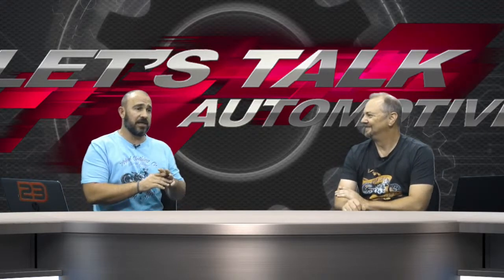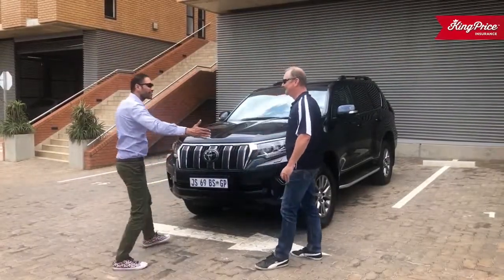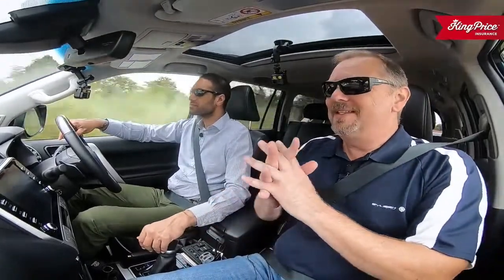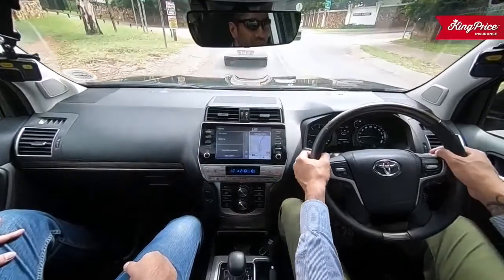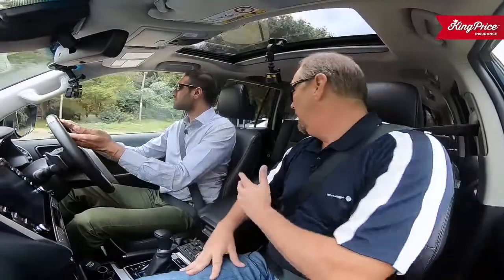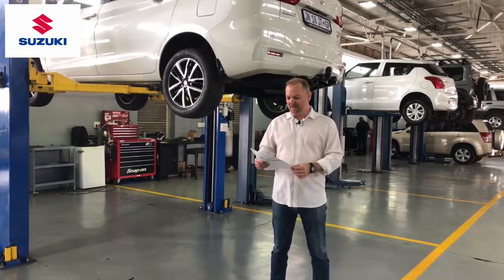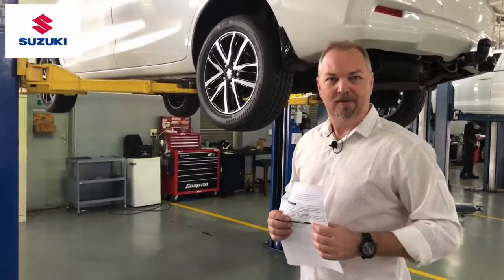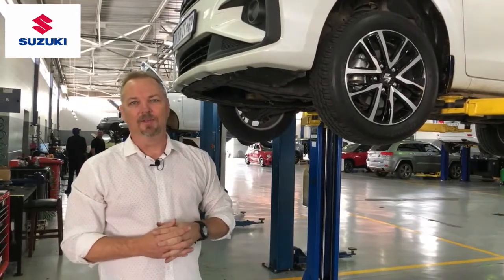Let's Talk Automotive - Episode 41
In this weeks episode Peter and Fanie will catch up on all the latest and breaking automotive news.

We review the highly regarded and much loved Toyota Prado.

Our guest is this week is none other than Peach van Pletzen, South African musician, music producer and mixing engineer. We look forward to talk to him about cars and also what he is currently busy with.

In How Things Work we will look at part two of servicing your vehicle and what gets done when you take your vehicle in for a major service.